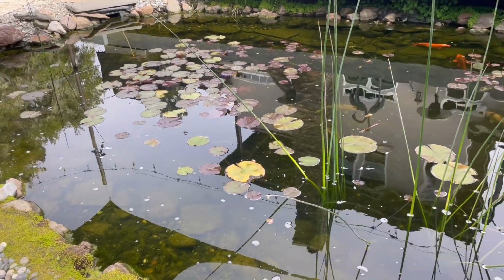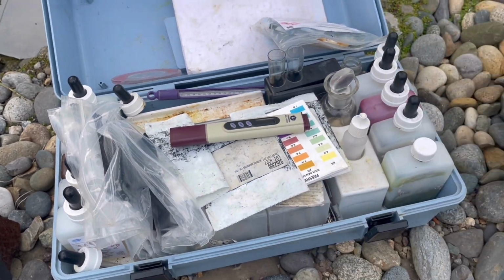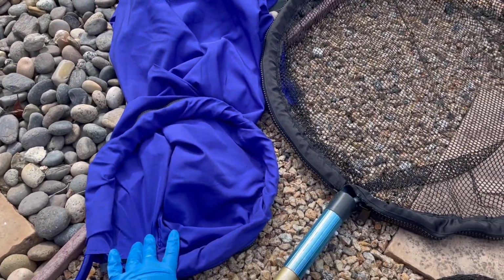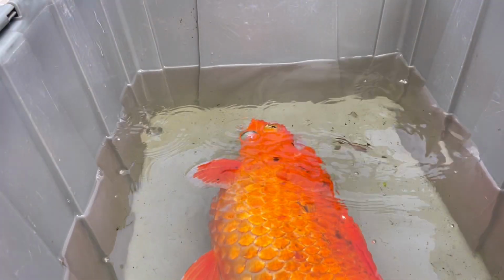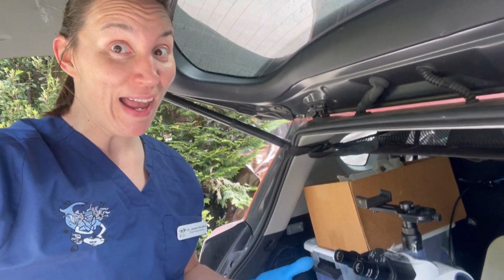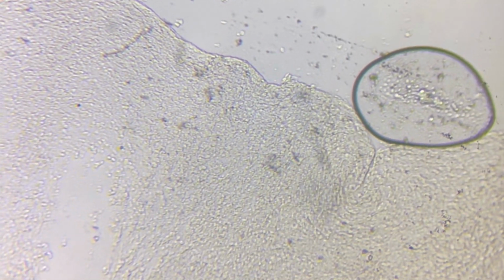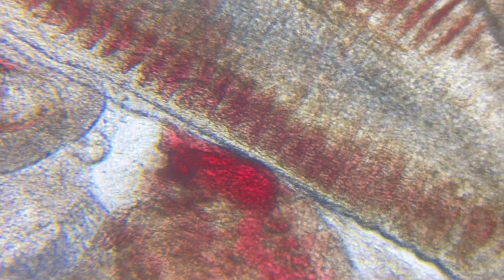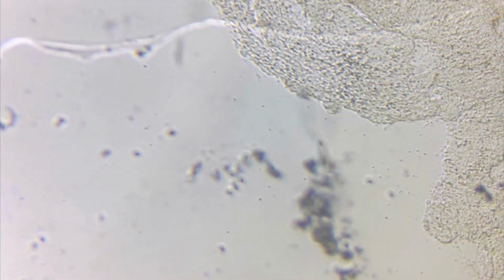Fish Vet Files: Koi with Swollen Belly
Welcome to our first video in our Fish Vet Files series! Here we have a case of two swollen koi with big bellies. What will we find?